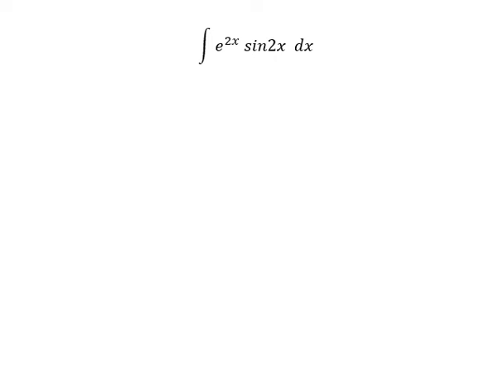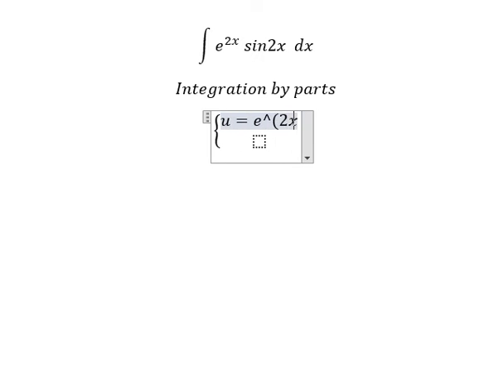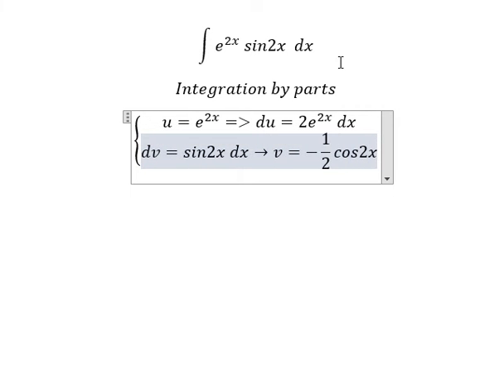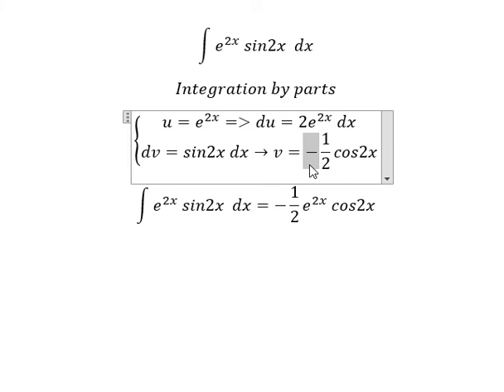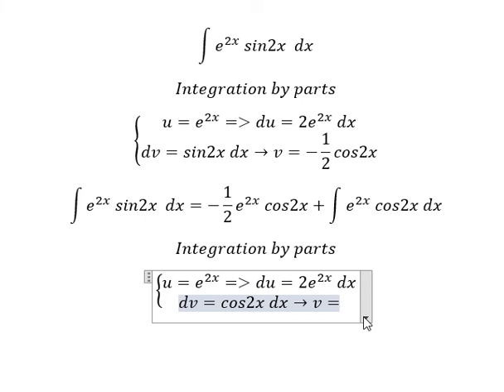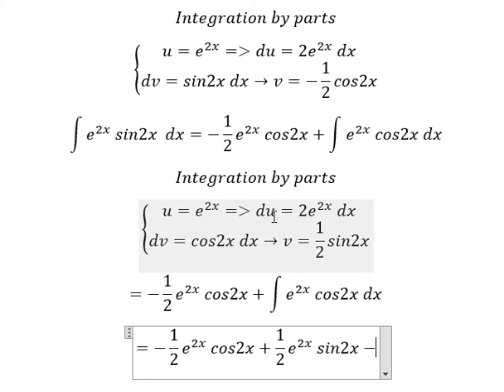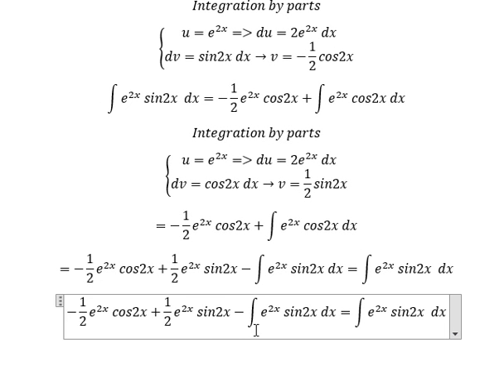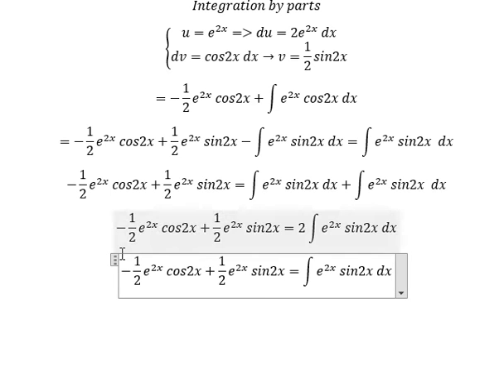Calculus Help: Integral ∫ e^(2x) sin2x dx - Integration by parts - Techniques